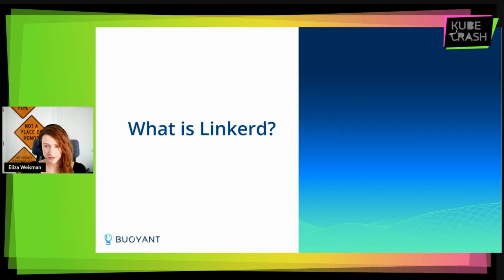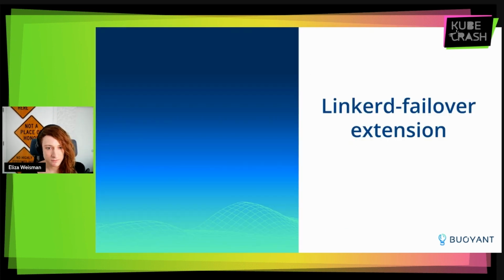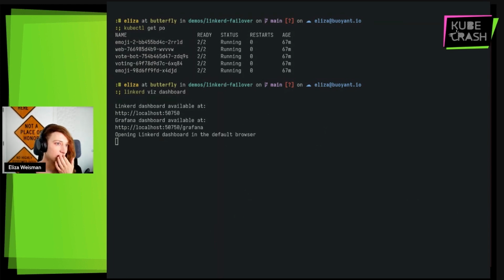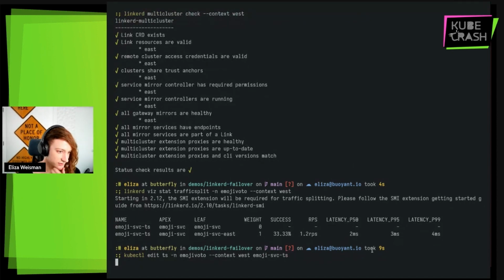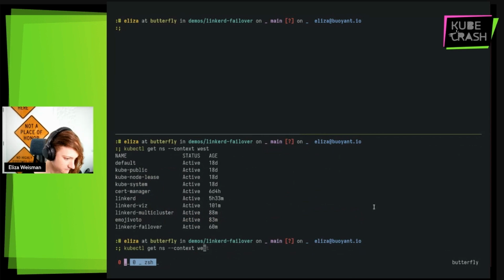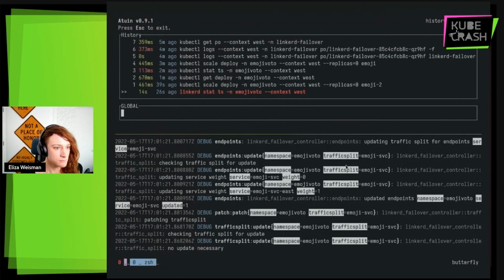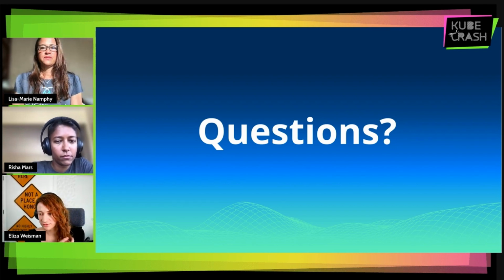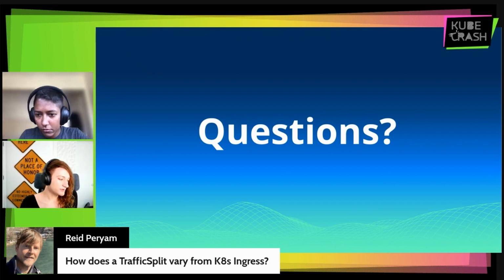Multi-cluster failover using Linkerd, Buoyant